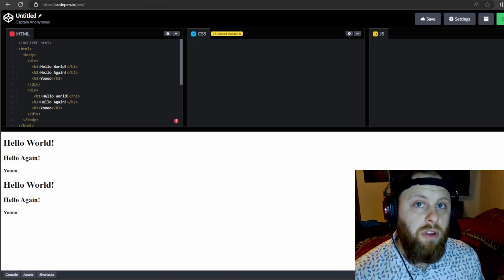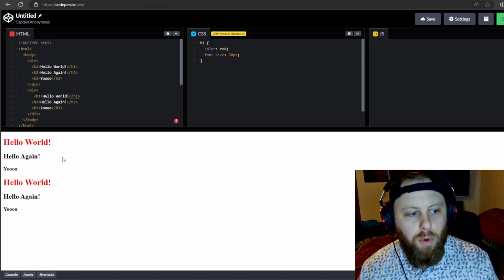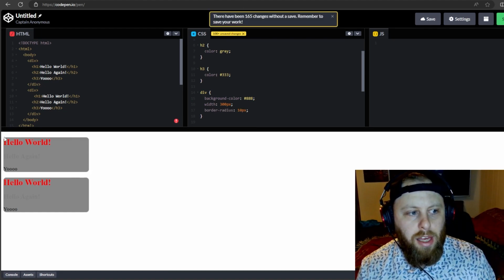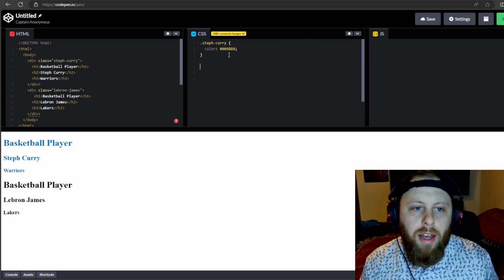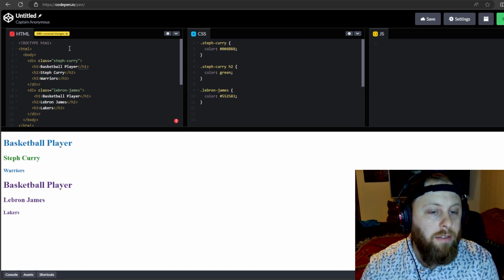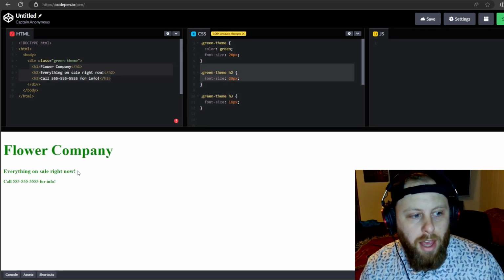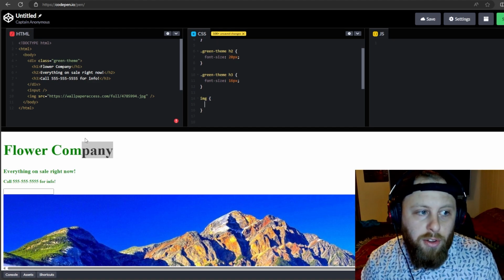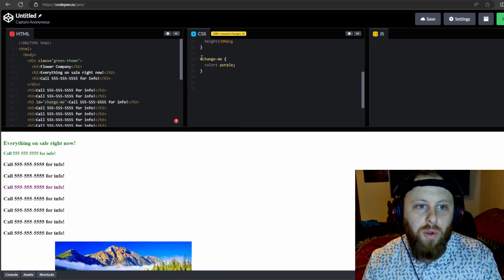CSS Basics for Beginners: Easy Step-by-Step Guide to Styling Web Pages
Welcome to our CSS Basics for Beginners tutorial! 🎨 In this video, we'll introduce you to the fundamentals of CSS and show you how to style web pages with ease. Perfect for those new to web design, this step-by-step guide will help you understand how CSS works and how to apply styles effectively.

What You'll Learn:

The basics of CSS syntax and selectors
How to apply styles to text, backgrounds, and layout
Understanding CSS properties and values
Practical examples using CodePen to visualize concepts in real-time
We’ll use CodePen to demonstrate how CSS can transform the appearance of your web pages, making it easier for you to follow along and see the results instantly. By the end of this video, you'll have a solid grasp of CSS and be ready to start styling your own projects.